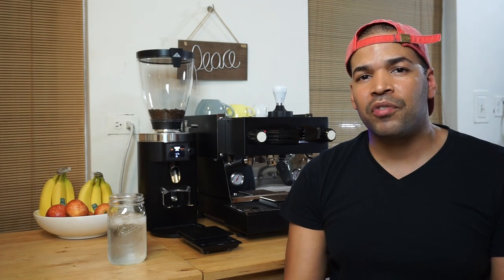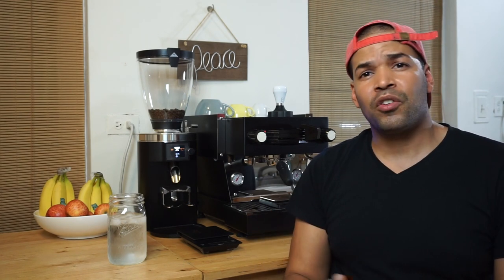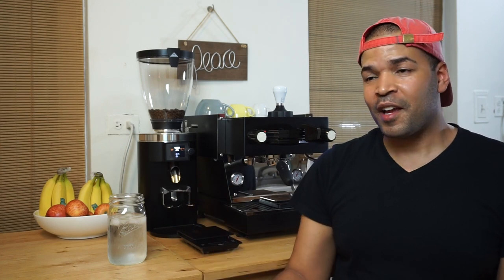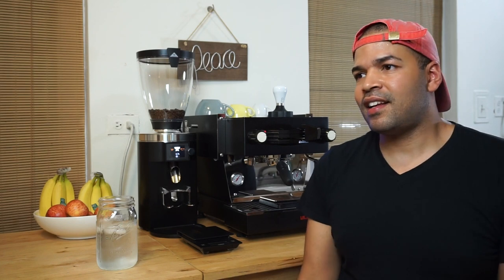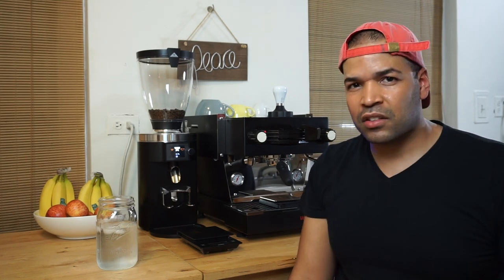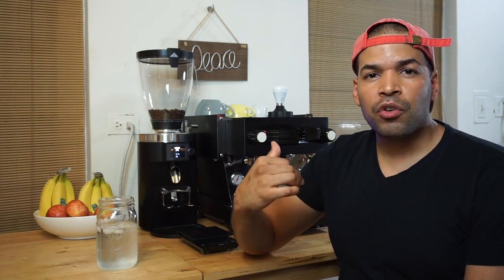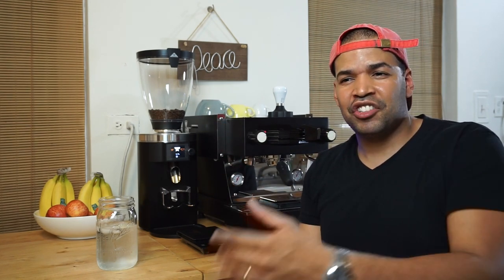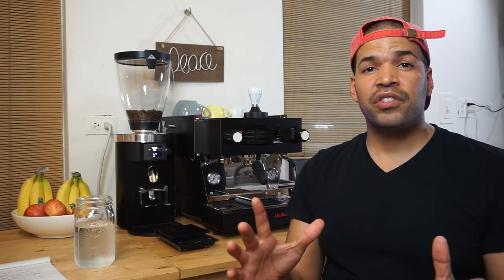Mahlkonig E65s Grinder Review | Pop Up Coffee Shop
Hey everyone! This review is based on our experience as a pop-up coffee company. We did not conduct any testing besides dialing in and pulling delicious shots of espresso. If you are in the pop-up coffee business and are considering this grinder, I strongly recommend this grinder. It's perfect for Bar and home use.